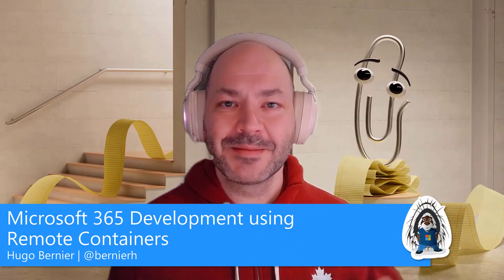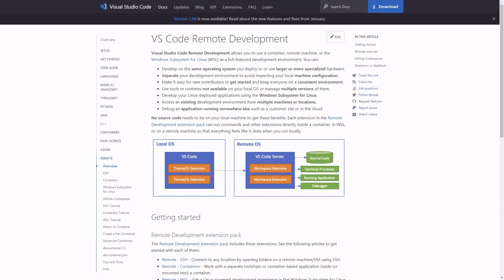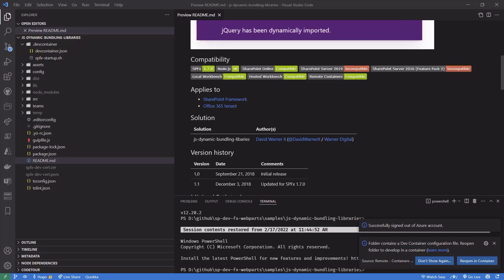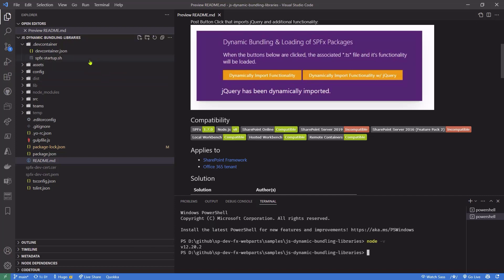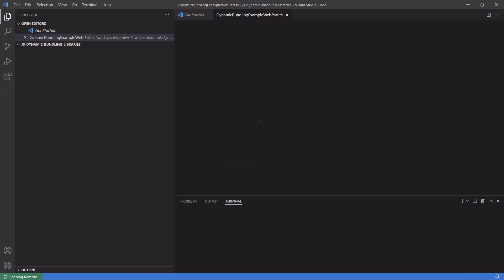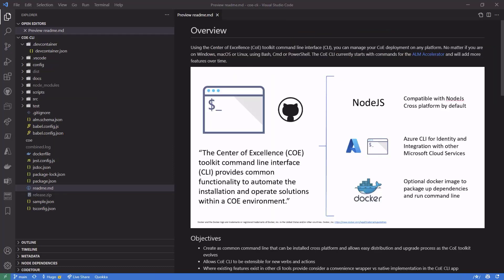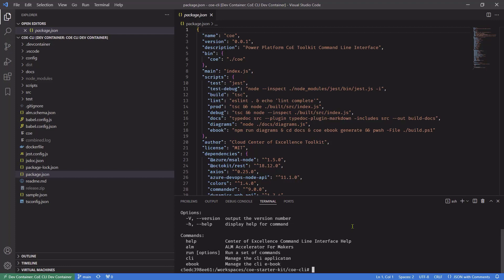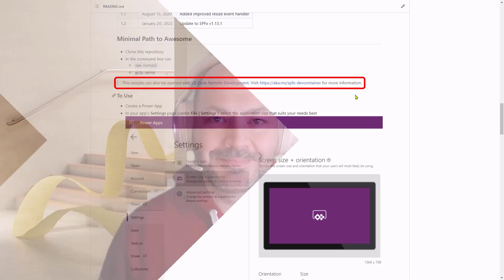Getting started with remote containers for Microsoft 365 development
In this 4 minute developer-focused demo, Hugo walks through how to install the Remote Development extension pack for Visual Studio Code and then uses Docker for desktop to connect to the remote container so that you can easily switch between development environments reflecting that you need different development dependencies for Teams, SPFx, Power Platform etc.

Presenter: Hugo Bernier (Microsoft) | @bernierh